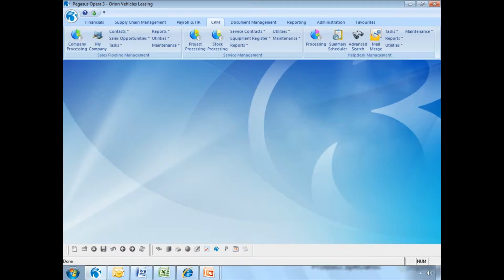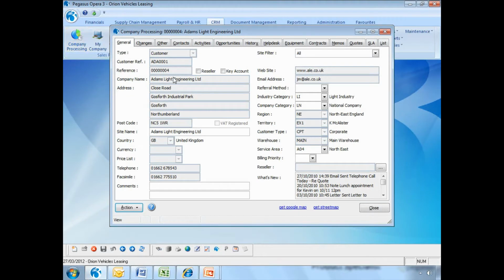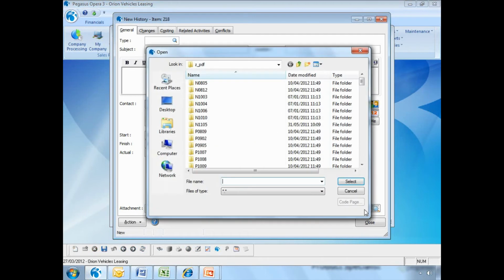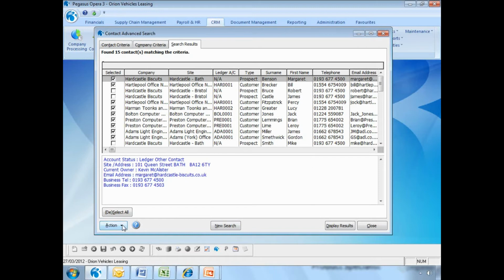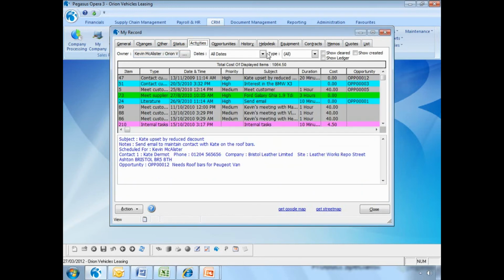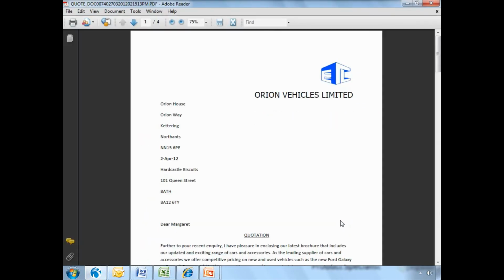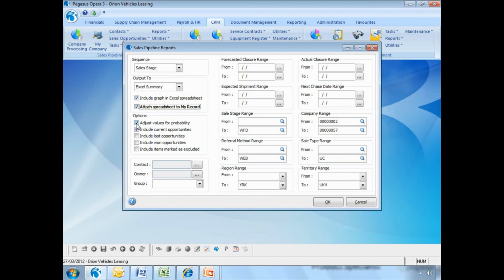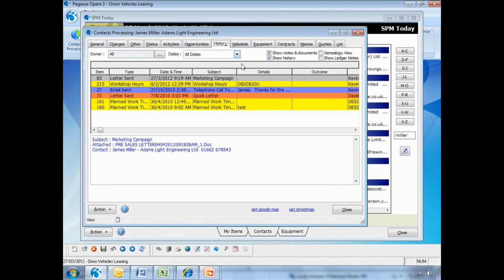Pegasus Opera 3 CRM Webinar *NEW*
Recorded by Pegasus Product Specialists for AMA Business Systems, this is a 30 minute overview of the Customer Relationship Management solution in Pegasus Opera 3 and how it will benefit your business.